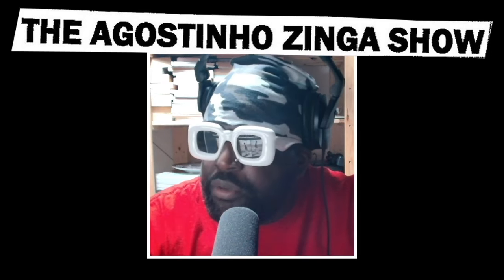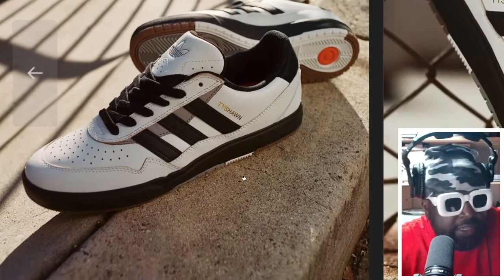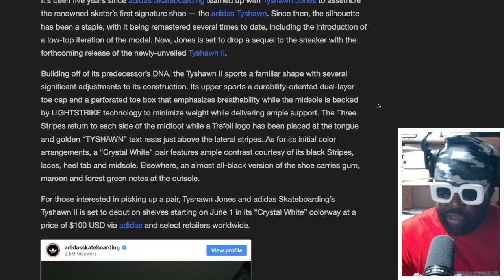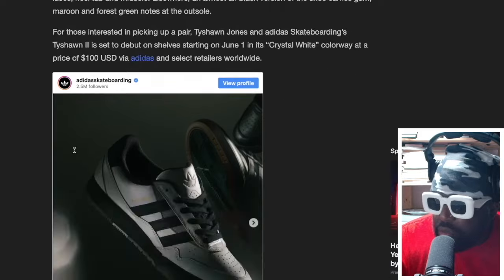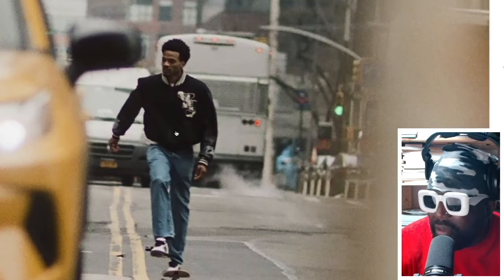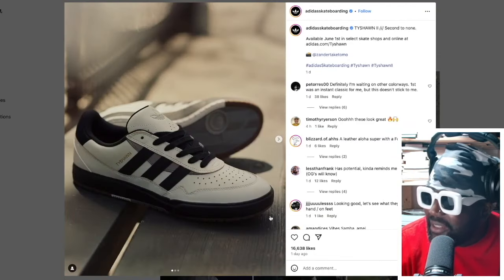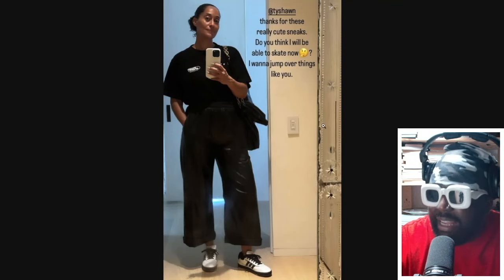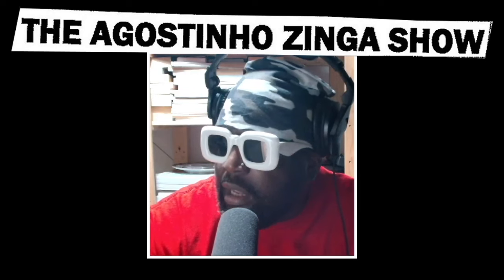Tyshawn Jones and adidas Skateboarding present Tyshawn II